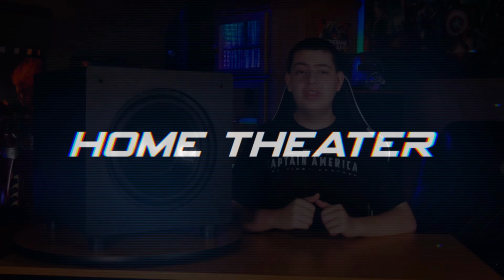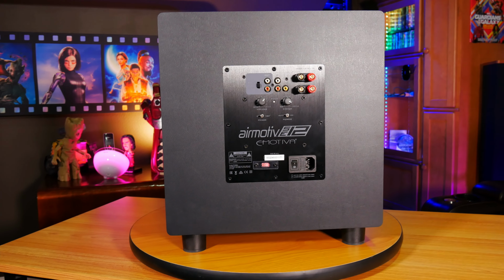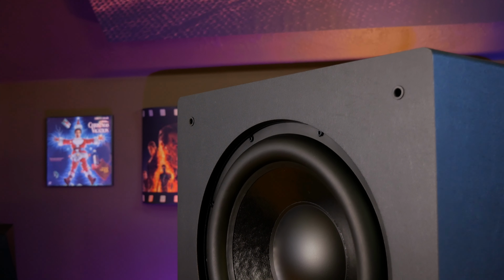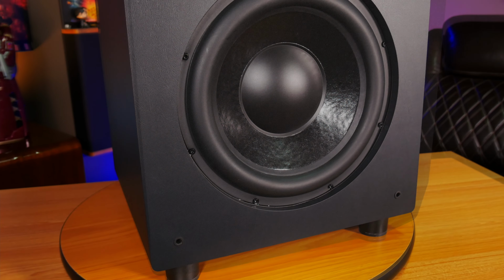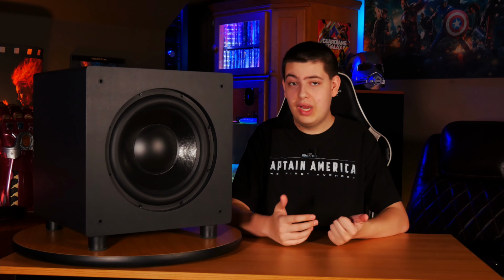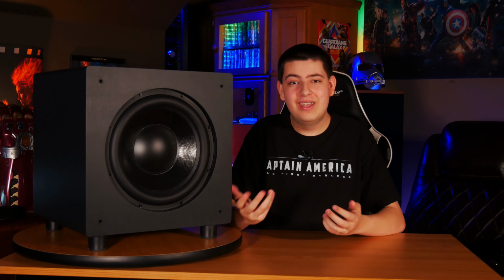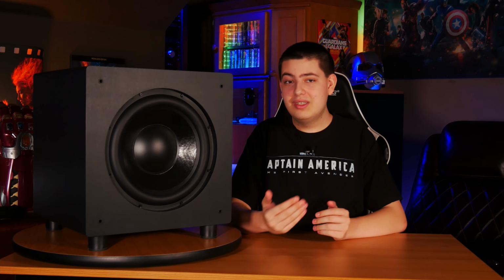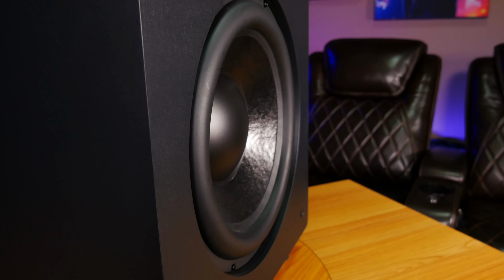Emotiva Airmotiv SE12 | $399 Budget Home Theater Subwoofer Review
Today on TwoGuyzTech, Logan is going to be talking about Emotiva's budget 12" subwoofer - the Emotiva SE12 - and seeing how it stacks up against other similarly priced options.

🔊 Recommended Home Theater Gear 🔊

📦 Sonax TGR-700-B Granville Mocha Black Wood Veneer TV Stand

📦 Yamaha RX-V6A/TSR-700 4K Dolby ATMOS AV Receiver

📦 Denon AVR-S750H 4K Dolby ATMOS AV Receiver

📦 Onkyo TX-NR595 4K Dolby ATMOS AV Receiver

📦 RUIPRO 8K HDMI 2.1 Fiber Optic Cables

📦 RUIPRO 4K HDMI 2.0 Fiber Optic Cables

📦 Sony X900H 4K HDR TV

📦 Elite Screens Sable Frame B2 120" 16:9 Projector Screen

📦 Sony UBP-X800M2 4K UHD HDR Blu-ray Player

📦 Synology DS1621+ Six-Bay 3.5" HDD Network NAS Server

📦 Topping MX3 Desktop Speaker & Headphone Amplifier with DAC

📦 Topping E30 Desktop DAC

📦 GOVEE Dreamcolor 32.8FT LED Strip Lights RGBIC (Individually Addressable, lights on back wall)

📦 Buy GOVEE 32.8FT LED Strip Lights RGB (Not Individually Addressable, lights around our screen)

📦 Buy Maxonar LED Strip Lights Works with Alexa (Lights running down hand rail)

📦 Buy Sengled Smart RGB LED Light Bulbs Starter Kit (4-Pack, includes hub)

📦 Buy GOVEE 16.4FT RGB LED Strip Lights (lights in movie cabinet)

📦 Buy Amazon Smart Plugs (controls lights in movie cabinet, and component lights)